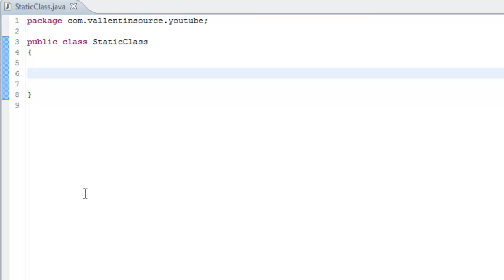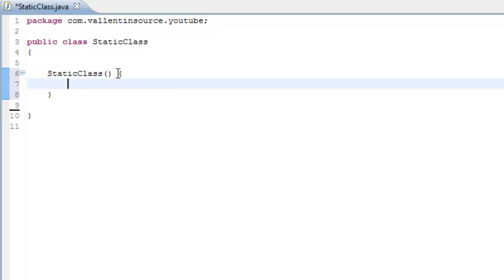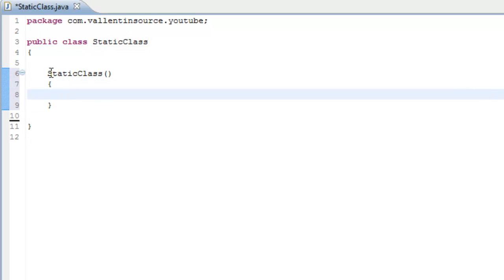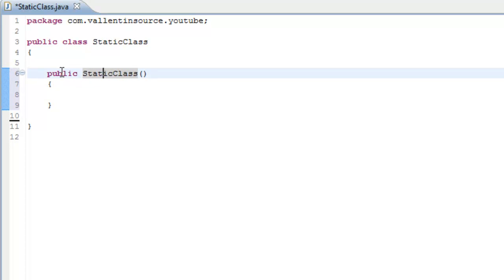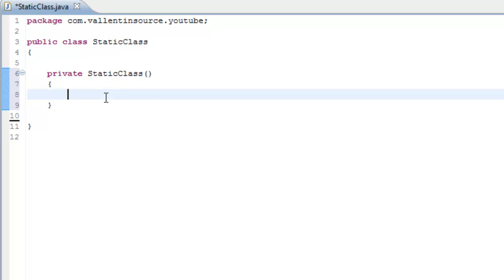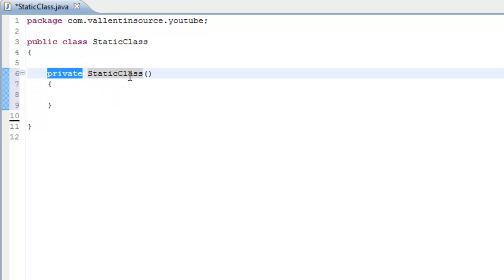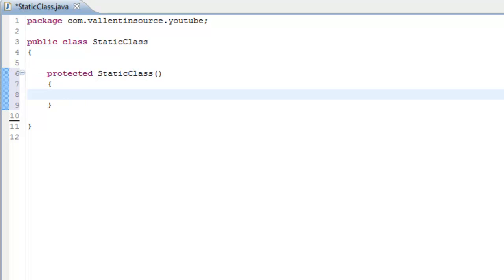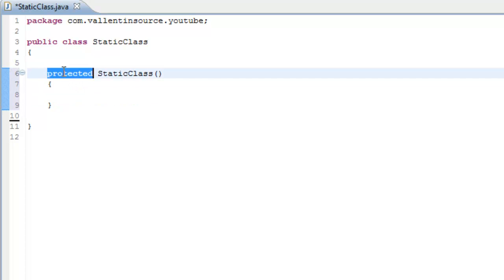Java Tutorial - Static Class [60 Seconds]